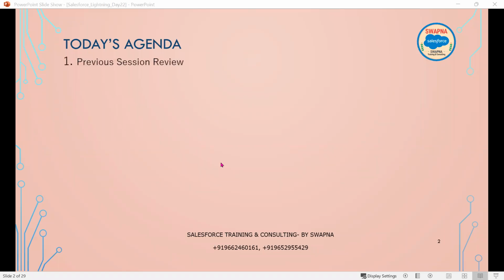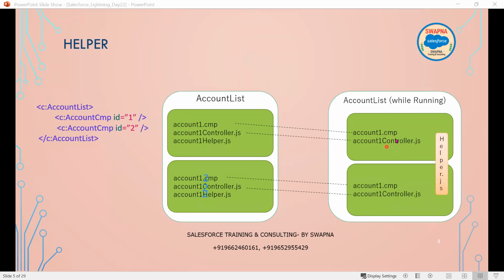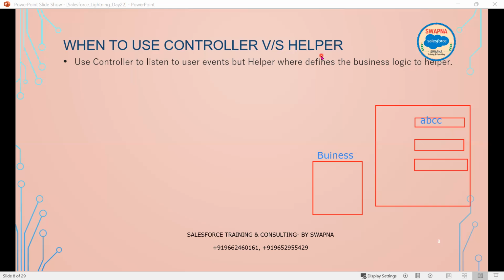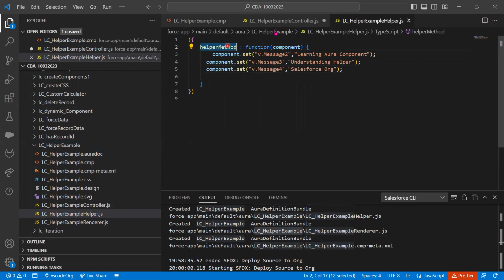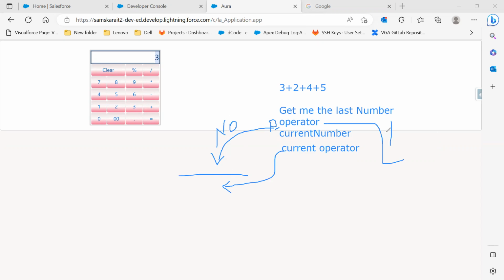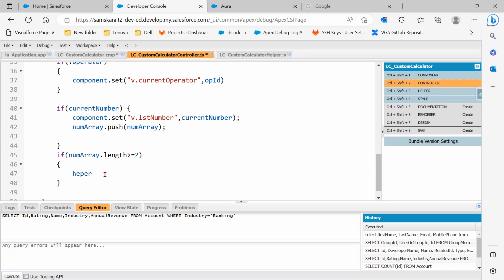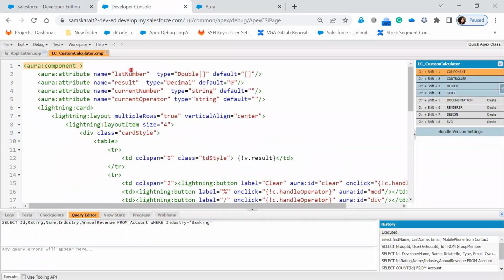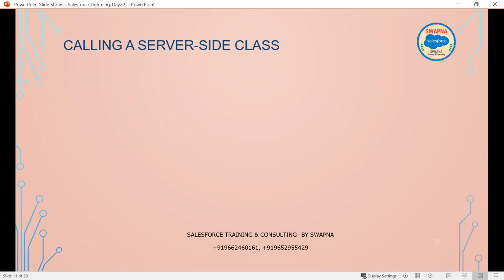22.Lightning Aura LWC | Component Event | Helper | When to use Controller Helper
Component Event
Helper
When to use Controller v/s Helper